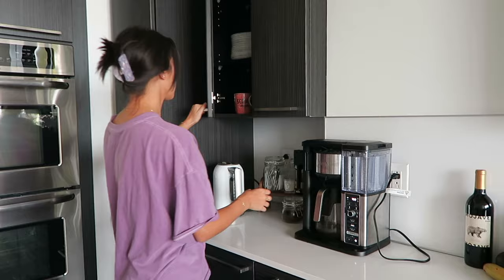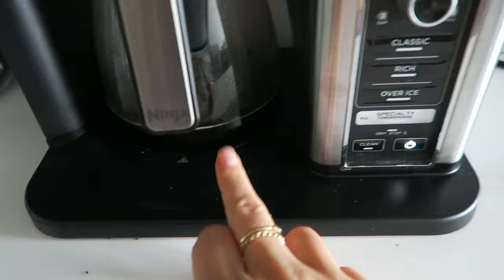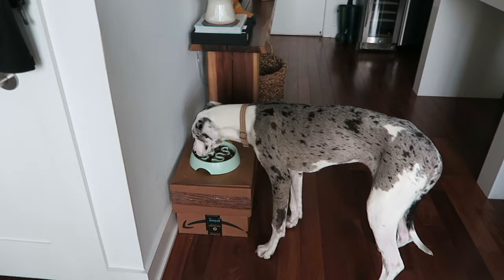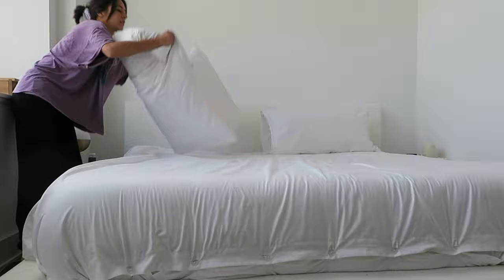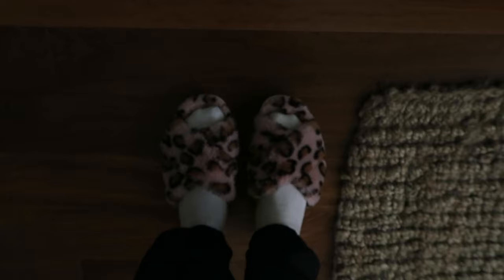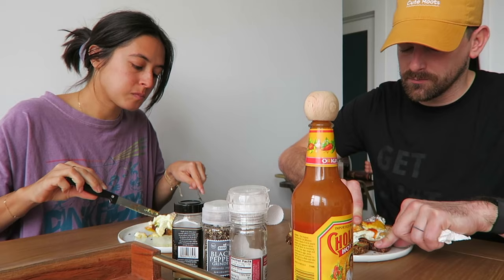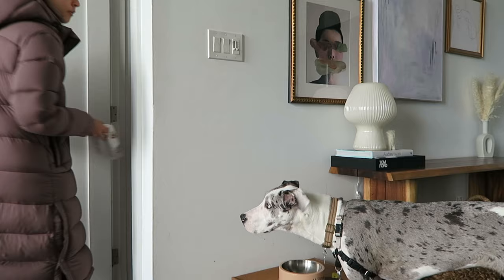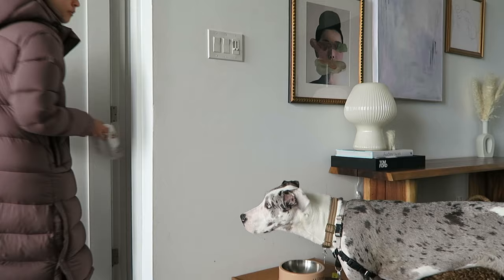WEEKEND VLOG: Our Morning routine, STYLING our Bar Cart?!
WELCOME BACK TO ANOTHER VLOG! Today is a full Saturday with us! Our typical weekend morning routine, taking our great dane pup for a walk, styling our bar cart and cooking dinner!

MAKEUP LINKS:
GRANDE BROW
LM primer
Skin tint
LM powder highlighter
Liquid sephora highlighter
Milk makeup bronzer, Baked
Nudies bronzer, sunkissed

SOCIALS:
Jules- Jules IG
Pat- Pat IG
Love That For You Podcast

Code- "jules" for 20 percent off!

 CODE "JULES20" for 20 percent off!

xx